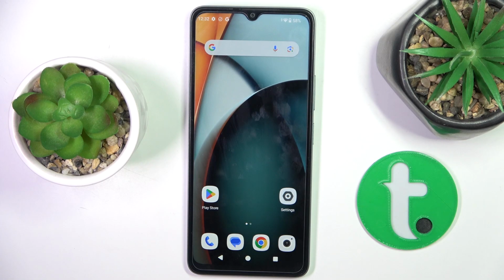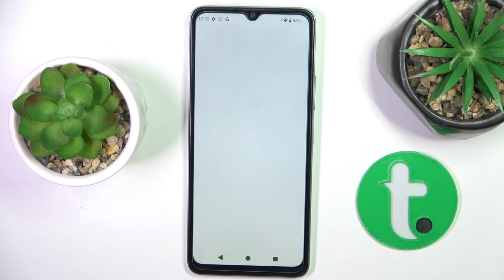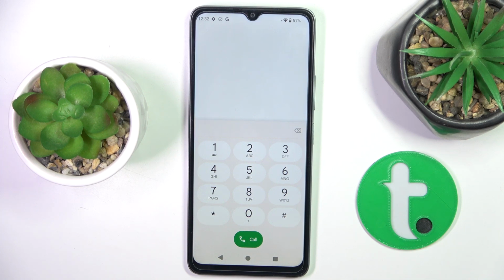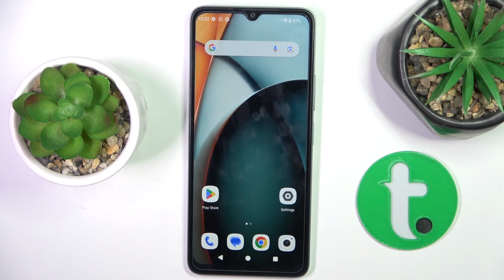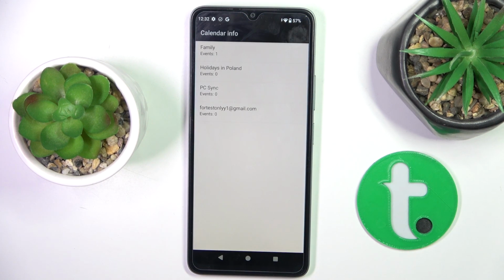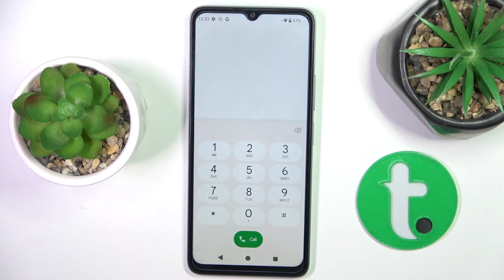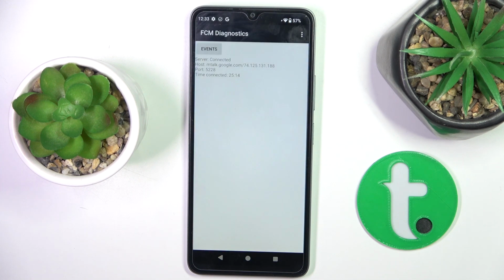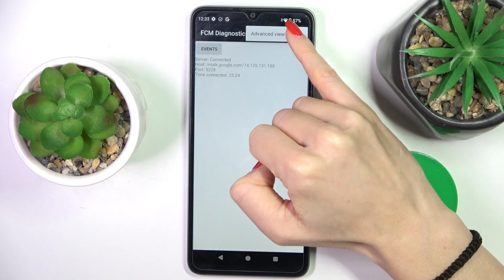How to Dial Secret Codes on REDMI A3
Unlock hidden features and access advanced settings on your REDMI A3 smartphone by learning how to dial secret codes with this informative tutorial. In this video, we'll guide you through the process of dialing secret codes, which provide shortcuts to various system information and settings menus. Whether you're troubleshooting issues or seeking to optimize your device's performance, knowing how to dial secret codes is essential. Watch now to discover how to dial secret codes on your REDMI A3 effortlessly and uncover a wealth of hidden features.

How to access hidden mobile specifications on REDMI A3? What secret dial codes are available on REDMI A3? How to use secret dial codes on REDMI A3?